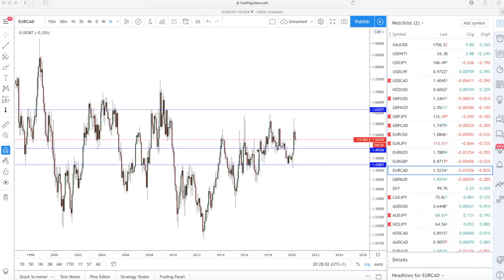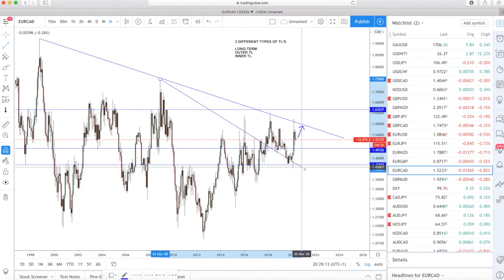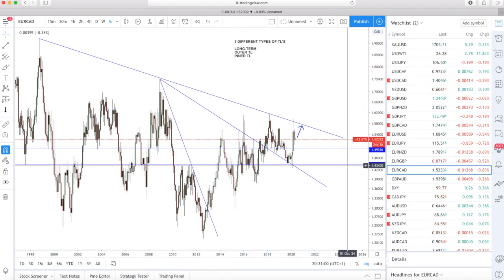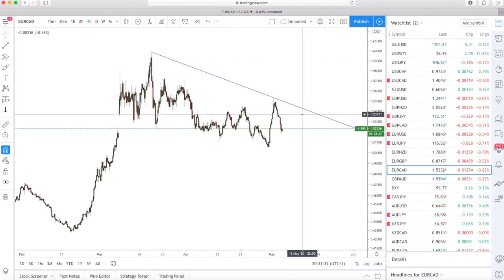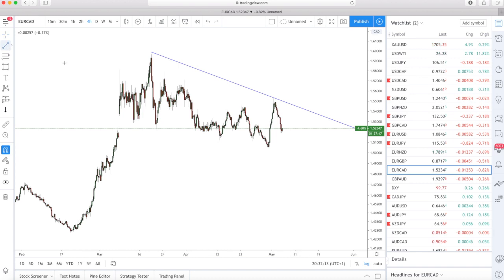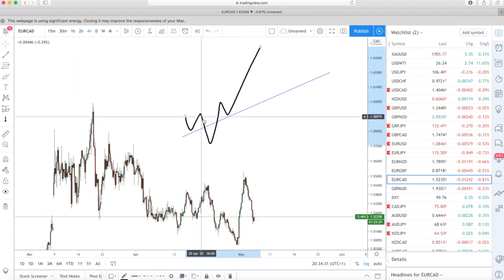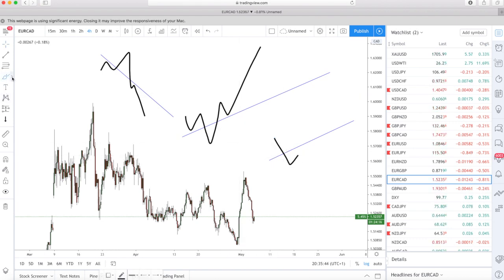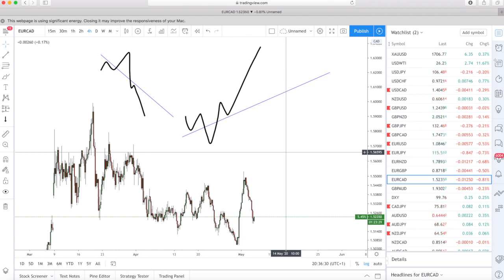HOW TO DRAW TREND LINES | FOREX TRADING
How to draw trend lines in forex trading  | Trend lines strategy. There Is a lot of misconception when it comes to drawing trend lines. We have backtested over many years past and live data to have the most efficient way of trading trend lines. In this video we'll show you how to exactly draw trend lines for beginner traders, or even advanced. Drop the video a like if this video helped you out!